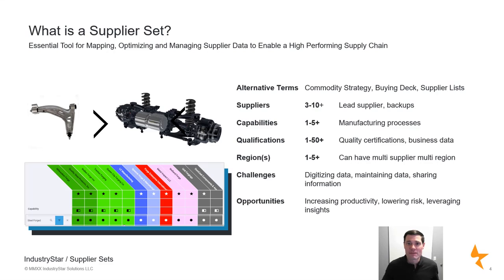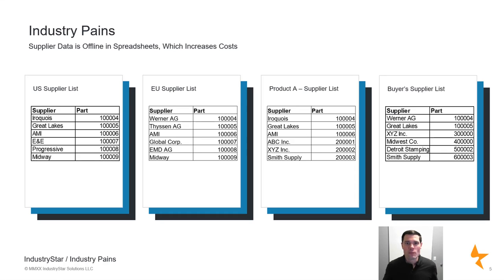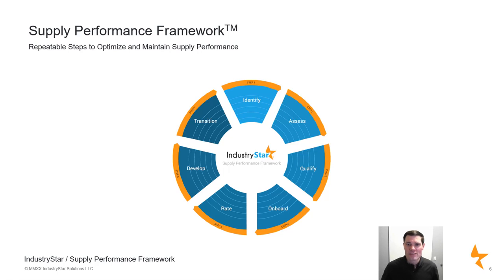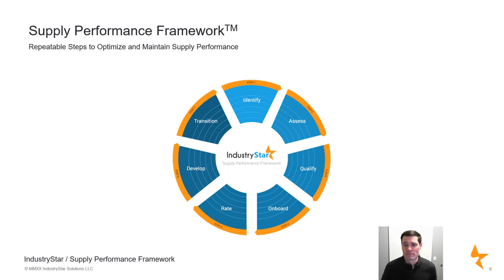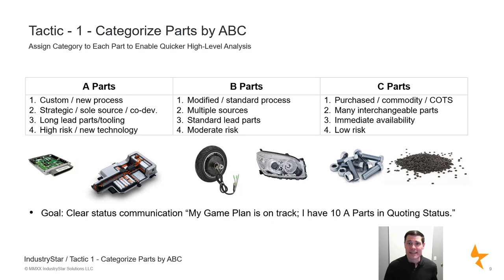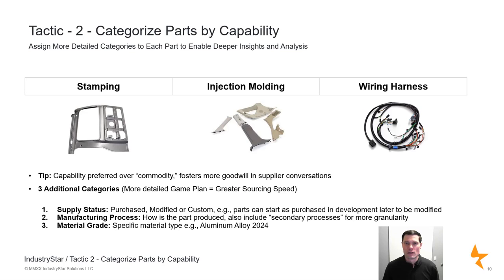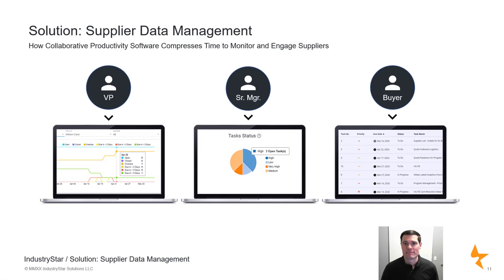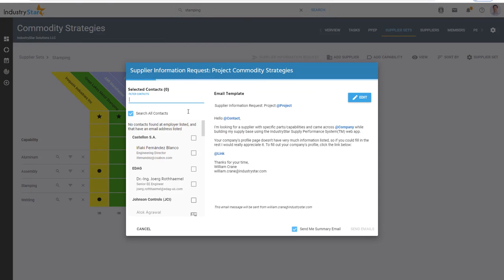Supplier Data Management: How to Build and Maintain a More Resilient Supply Base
Maintain a high-functioning supply base by building and managing it with cloud supply chain software. This short video provides a brief overview of some of our Supplier Data Management best practices, including relevant software features that improve collaboration and productivity.